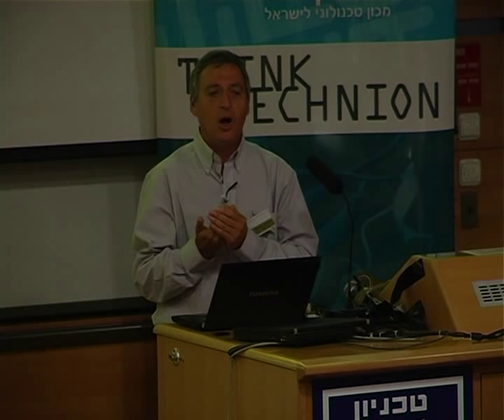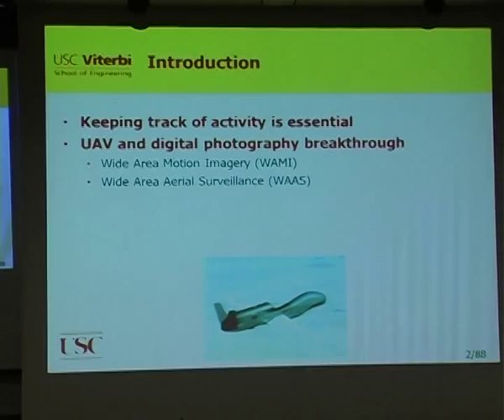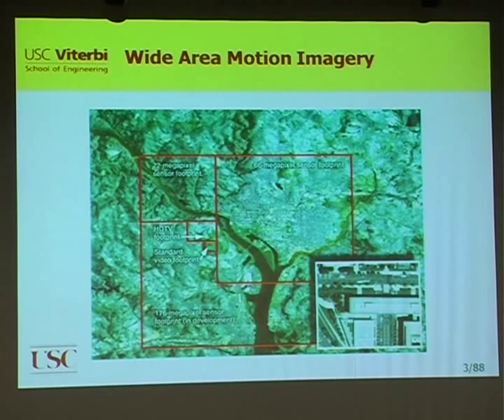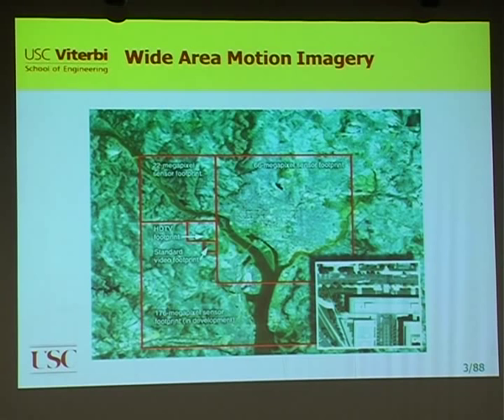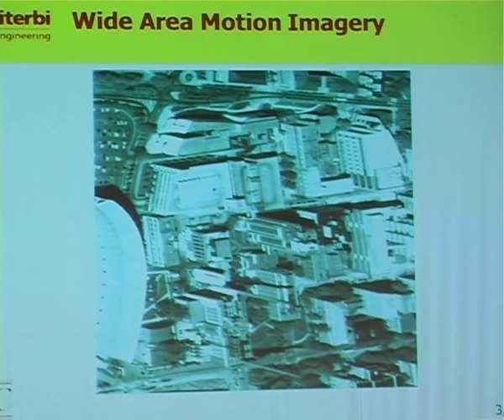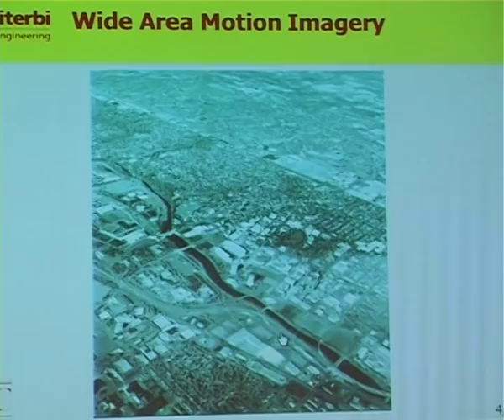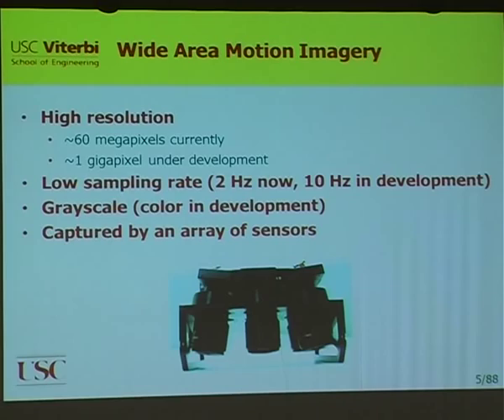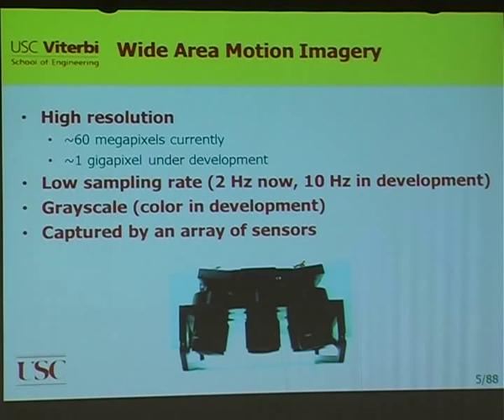Wide Area Airborn Surveillance: Opportunities and Challenges - Gerard Medioni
Wide Area Airborn Surveillance: Opportunities and Challenges -  Gerard Medioni, University of Southern California

A new generation of airborne sensors allows very large images (60M‐1G pixels) to be captured at 2 frames per second. At these resolutions, a geographic area covering a whole city can be generated at once from an unmanned aerial vehicle (UAV), while still allowing the detection of vehicles and people (for sensors under development). This capability, coupled with the availability of increased computational power, has led to the growth of Wide Area Airborne Surveillance (WAAS).

This type of imagery enables a number of applications in several domains such as urban planning, security, and geospatial digital libraries. Making sense of this torrent of image data requires a new paradigm to replace the simple display for human observers. This talk addresses the steps involved in the process.

The suite of algorithms needs to automatically process the imagery and turn it into a more useful, informative form. They progress at different semantic levels, from low to high level.

WAAS data is captured by an array of cameras. Therefore, at the lowest level, we need to transform an array of individual camera images and produce a high quality mosaic. Due to vibrations and other mechanical issues, this needs to be done at every frame.

The next level of processing involves tracking, i.e. estimating the trajectories of all moving objects. We propose a tracking algorithm that optimally infers short tracks using Bayesian networks. These tracklets are then integrated into a multi‐object tracking algorithm that achieves good performance.

WAAS is often collected over urban areas, in the presence of buildings, and other structures, which produce parallax effects. These effects can be exploited to generate 3D models from the collected imagery. With the 3D information, occluded tracks can be detected and repaired.

In order to enable large scale semantic analysis of WAAS data, higher level algorithms that determine at least some of the semantics are necessary. Expecting full semantic descriptions of the scene is unrealistic, but the task can be made easier for a human operator by automatically determining common, or primitive, events or activities. We propose a framework based on the Entity Relationship Model that is able to detect a large variety of activities on real data as well as GPS tracks.